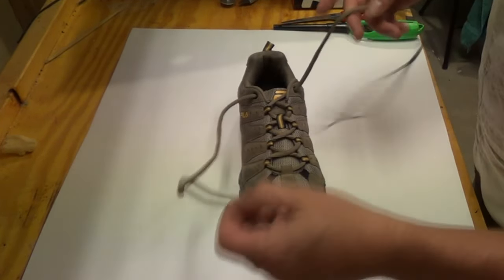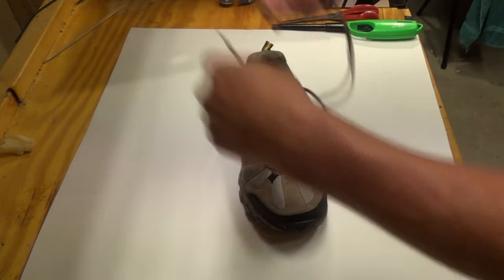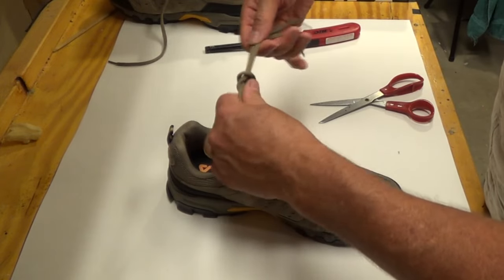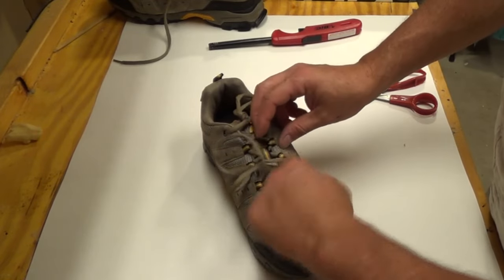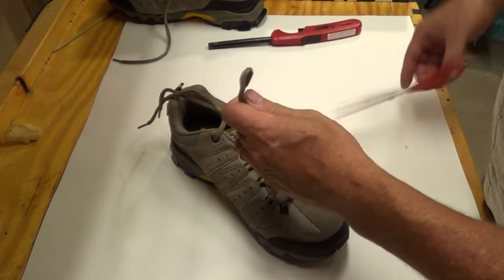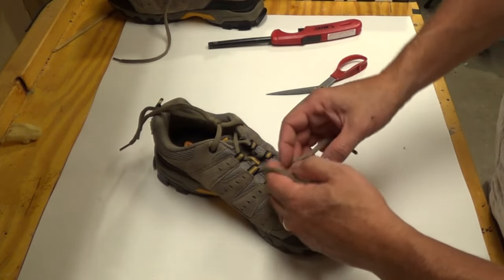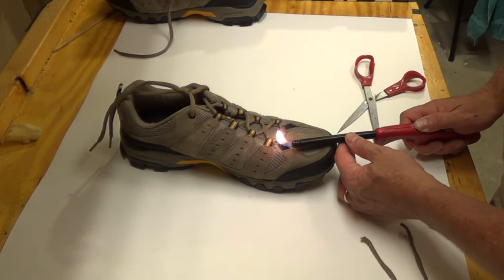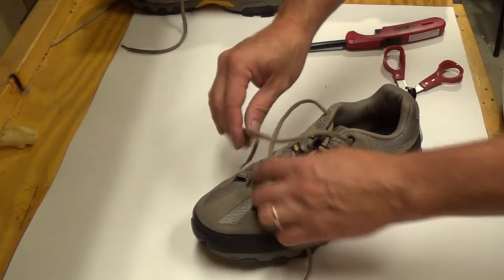Shortening Shoelaces that are too long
How I reduce the length of shoelaces on new shoes.